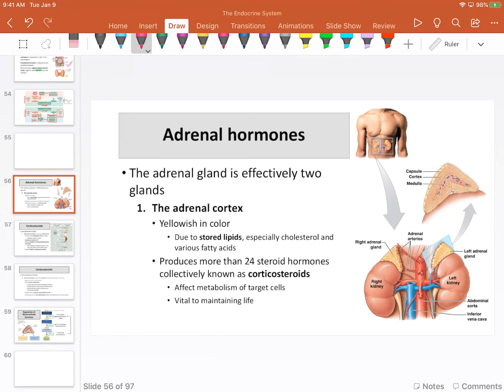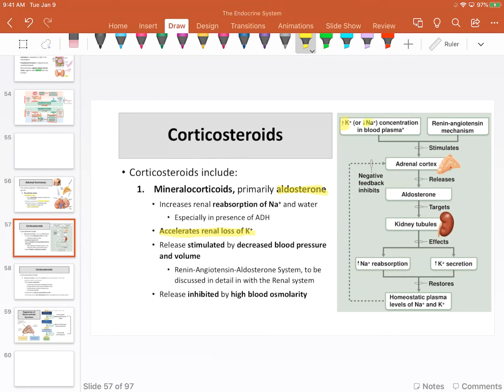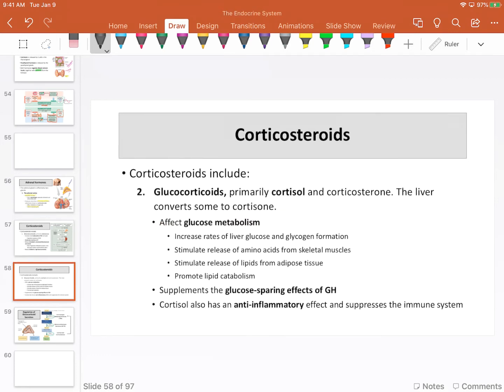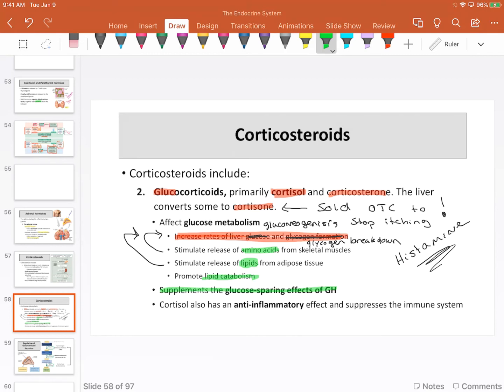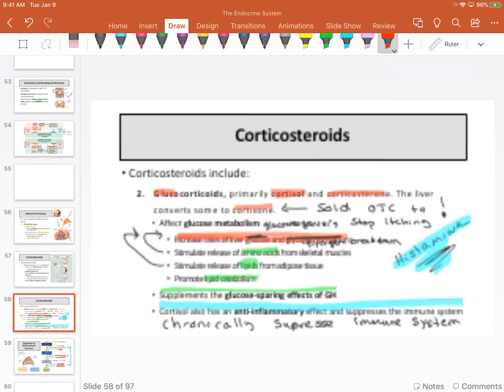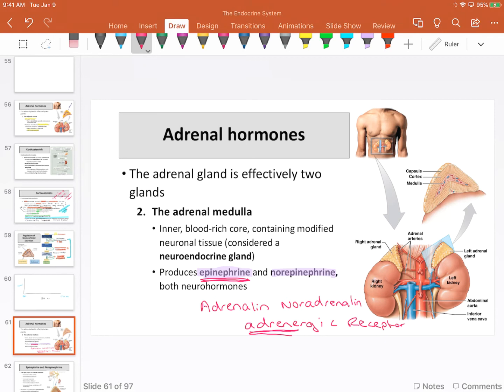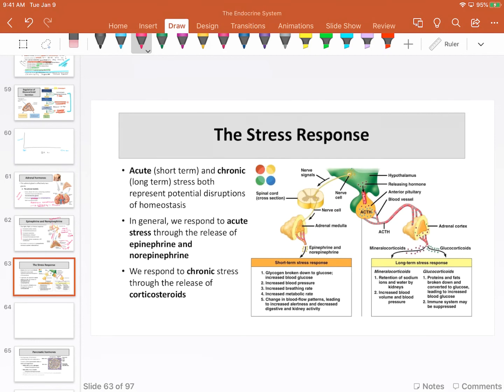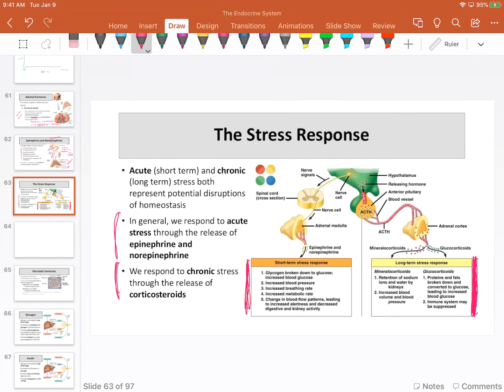10 Hormone from the Adrenal Gland